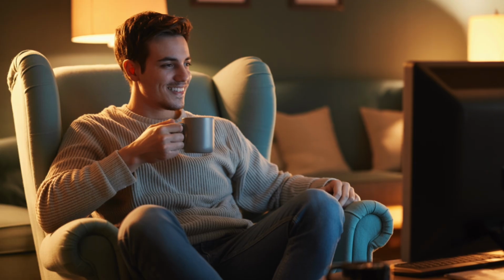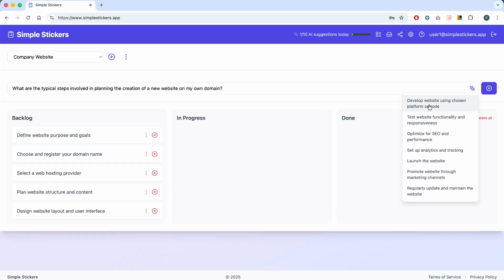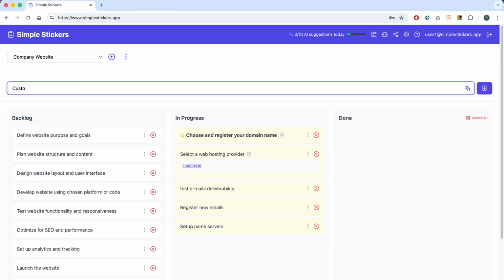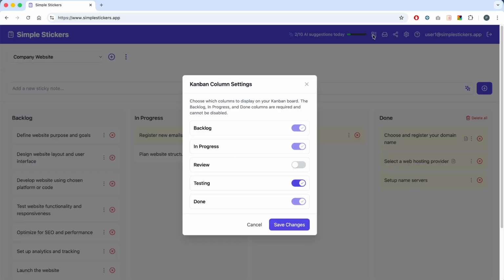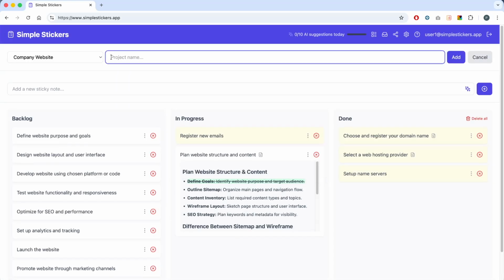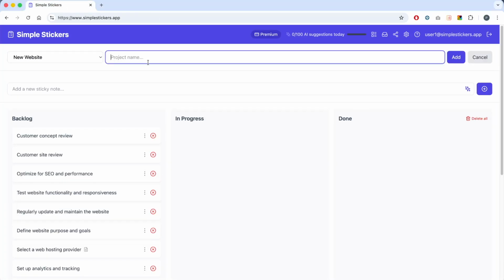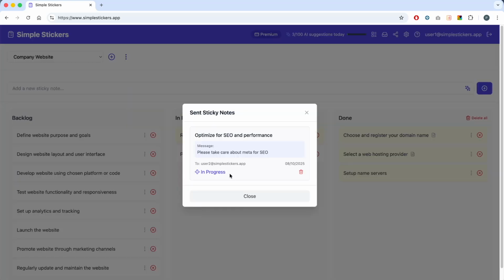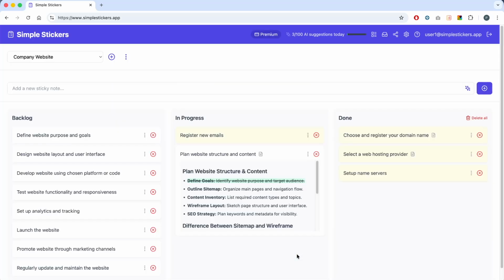Simple Stickers Introduction and Features Description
Simple Stickers is your personal organizer for everyday work.
Project tasks management system for everyday use, whether at work or at home.

✅ AI-Powered Assistance
  • Get smart task suggestions as you type
  • AI-generated note content to save time
  • Context-aware recommendations

  📊 Visual Kanban Boards
  • Drag-and-drop interface
  • Customizable workflow columns (Backlog → In Progress → Review → Testing → Done)
  • Color coding & priority markers
  • Deadline tracking with visual indicators

  📝 Rich Features
  • Rich text notes with formatting
  • Project templates for recurring workflows
  • Multiple projects organization
  • Real-time synchronization

  👥 Team Collaboration (Premium)
  • Share tasks via email
  • Track progress of shared work
  • Collaborate without complexity

  💰 PRICING

  🆓 Free Forever
  • Up to 50 tasks
  • All core features
  • 10 AI suggestions/day

  💎 Premium - $5/month or $48/year (save 20%)
  • Up to 1000 tasks
  • 100 AI suggestions/day
  • Team collaboration features
  • Unlimited projects & templates

  🔗 LINKS